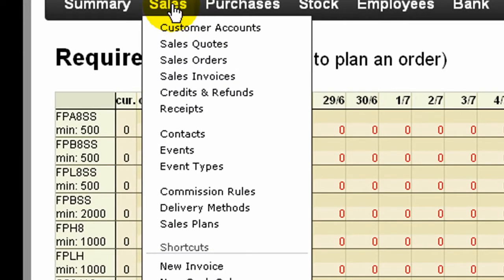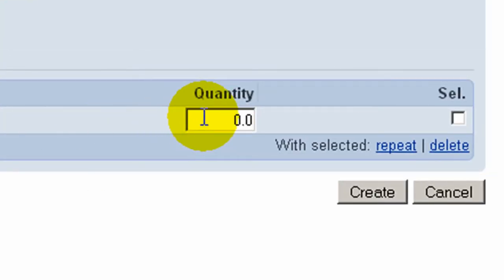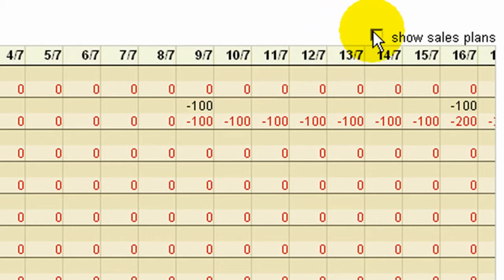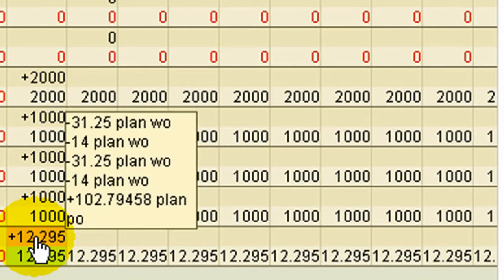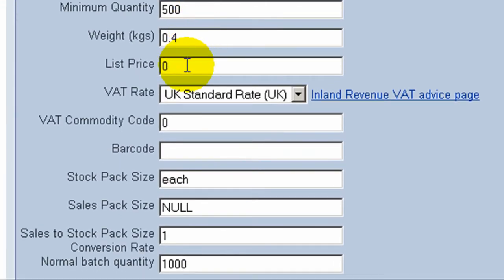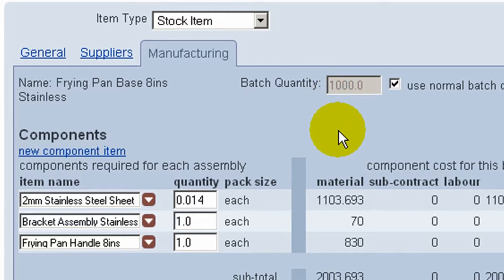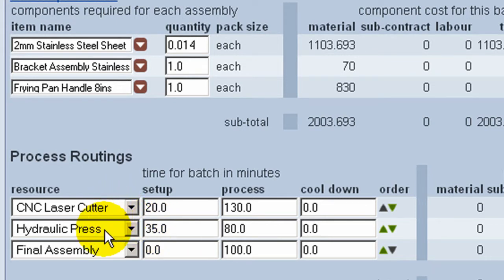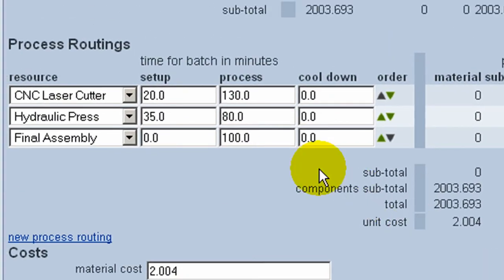ERP Part 2.mov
Central Accounting ERP Part 2